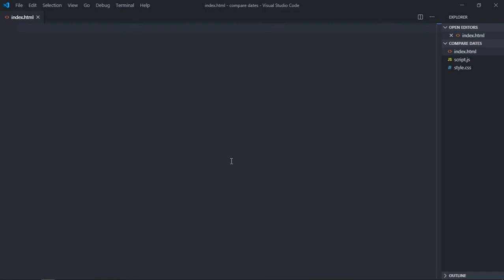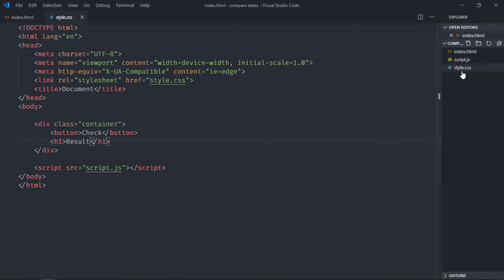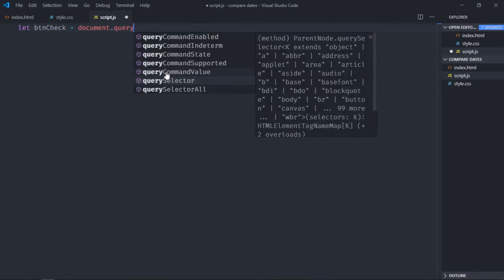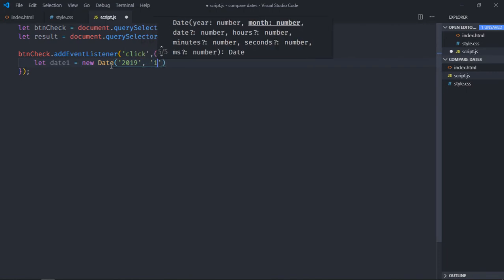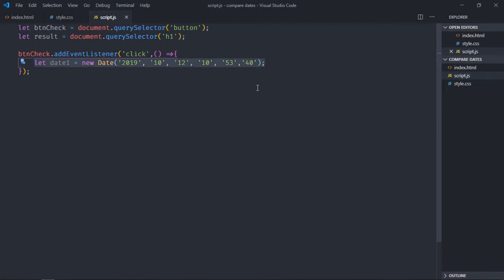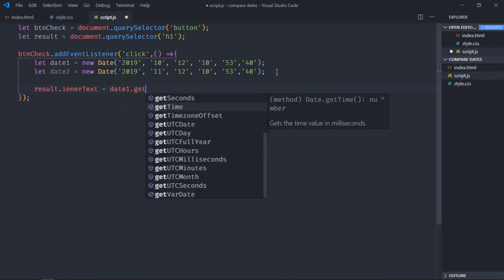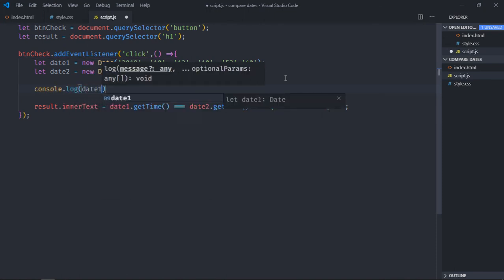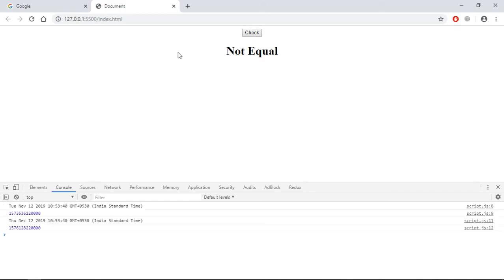How to Compare Two Dates in Javascript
In this video tutorial, you will learn how to compare two dates in javascript. I hope you'll like the video and leave your feedback and suggestions for future video tutorials.

0:00 HTML
0:43 CSS
1:15 Javascript